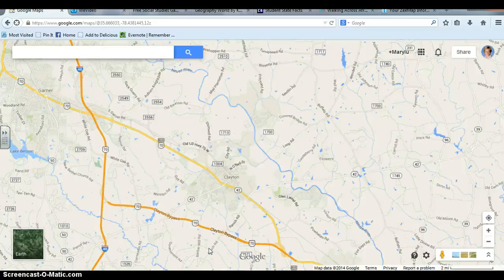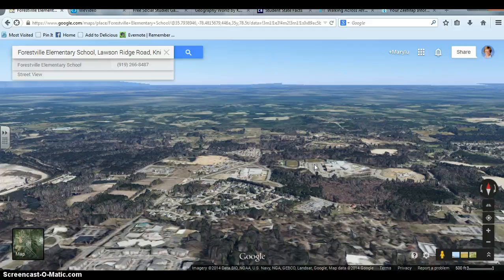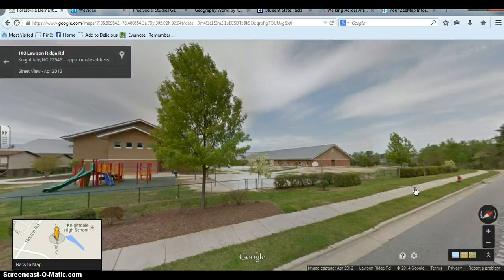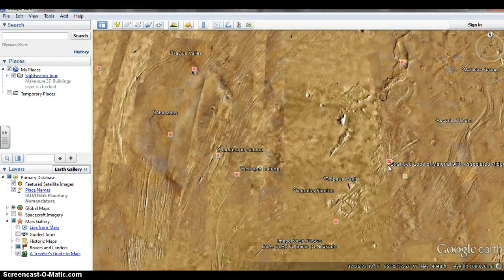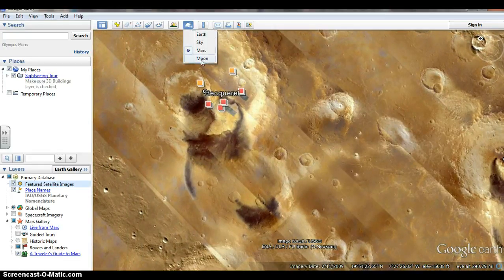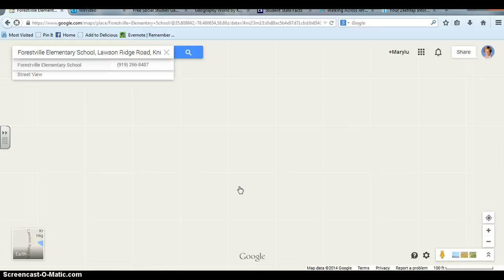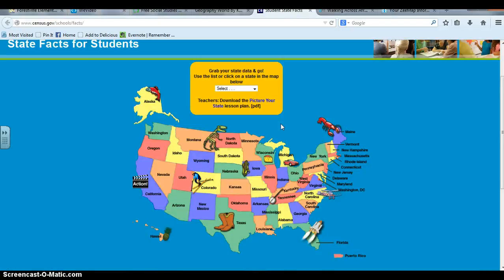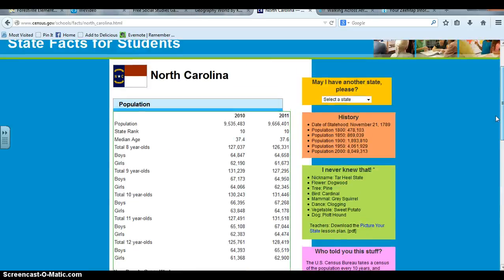Maps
Video for a lesson on mapping